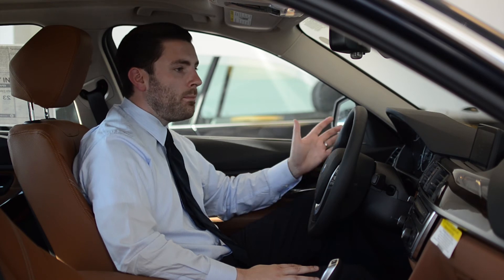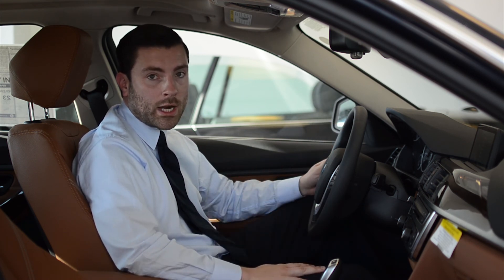BMW Driving Dynamics Control | Kuni BMW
Kuni BMW Sales Manager Adam Murray explains the features and benefits of the new BMW Driving Dynamics Control available currently on many BMW models.